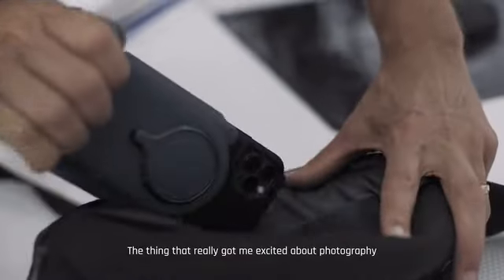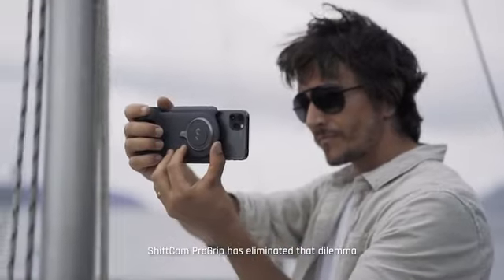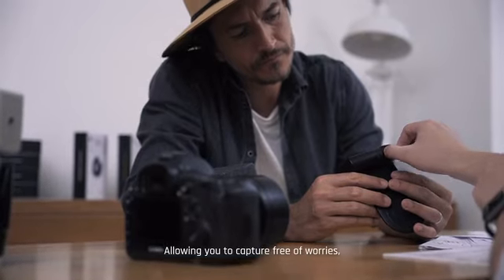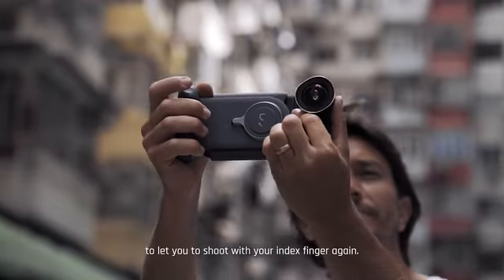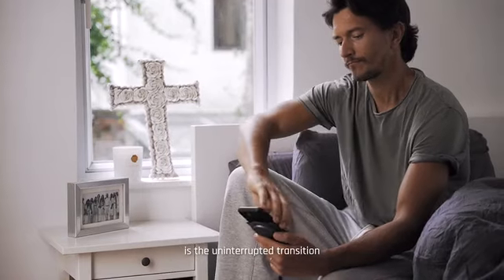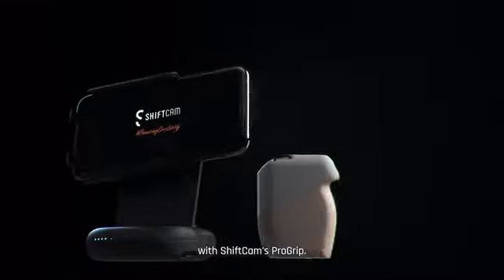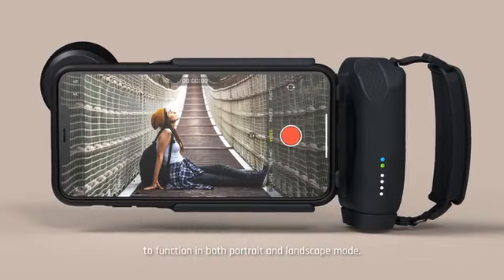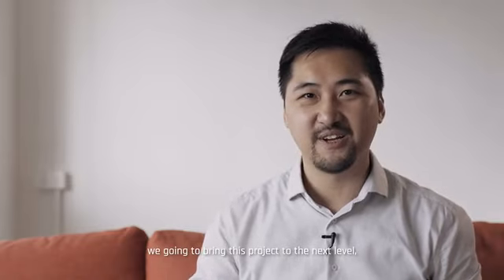Battery Grip for Mobile Phones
The ProGrip is not just evolutionary, it's a multifunctional Battery Grip that redefines mobile photography and videography.